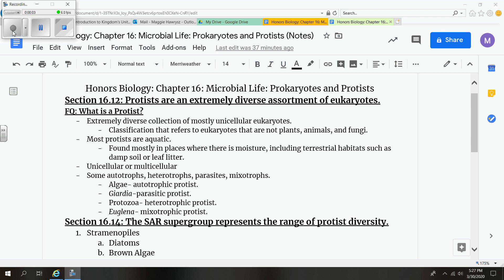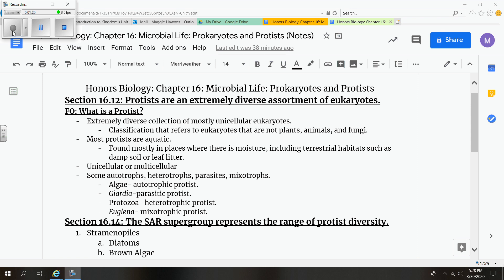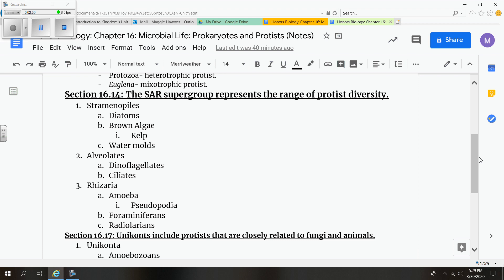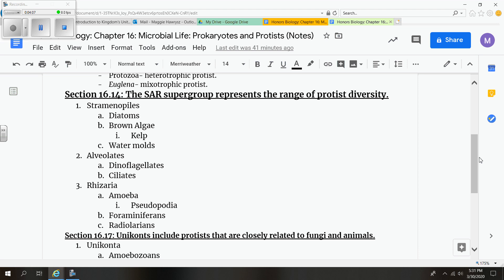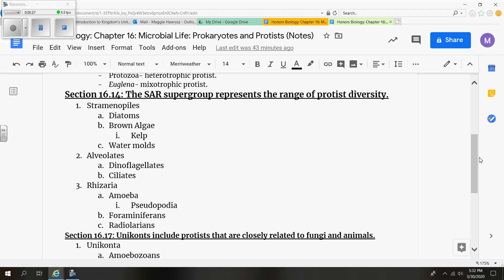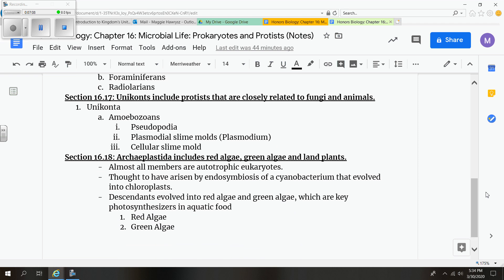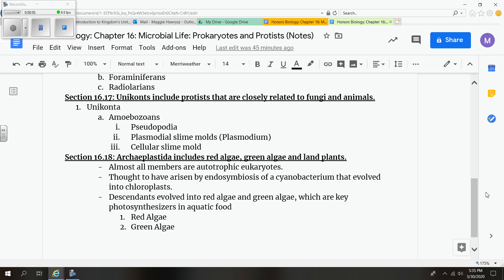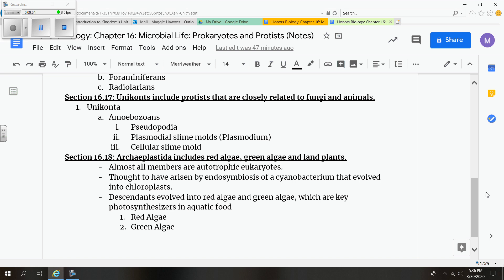Honors Biology Lecture Protists